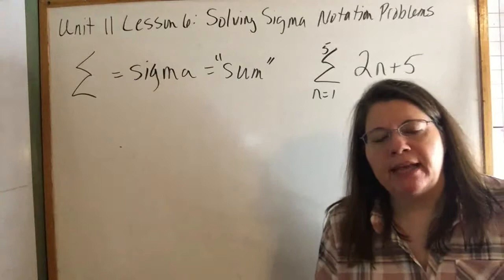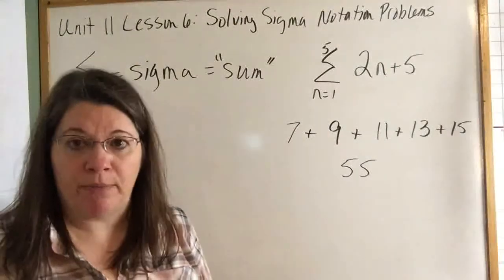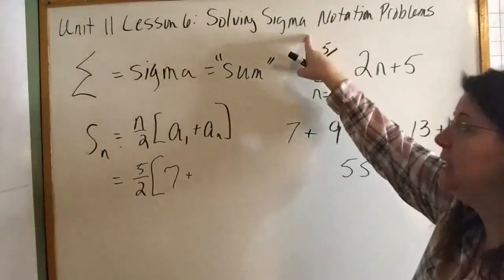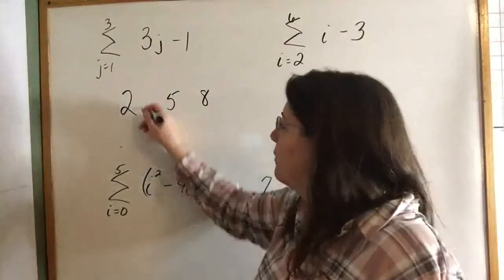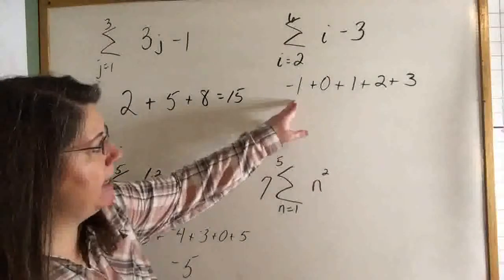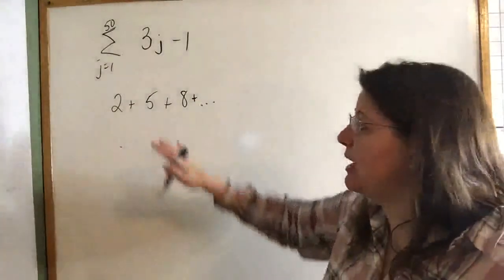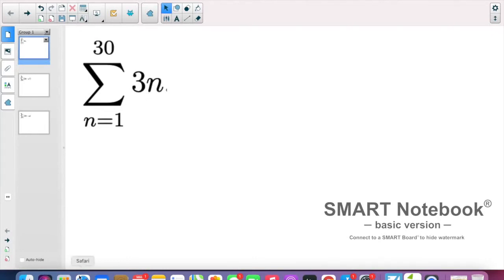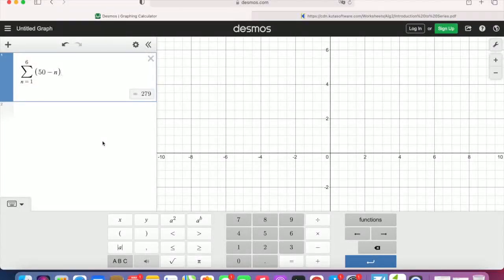Alg. 2: Unit 11 Lesson 6: Solving Sigma Notation Problems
Introduction to sigma notation and what it means.  How to interpret sigma notation problems by simple substitution and using arithmetic formulas.  Using Desmos.com to solve sigma notation problems.